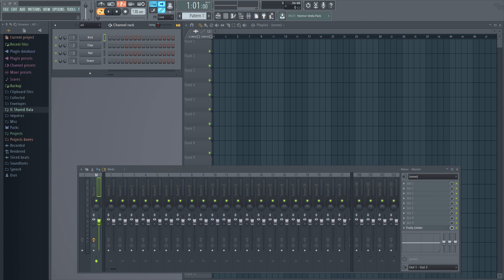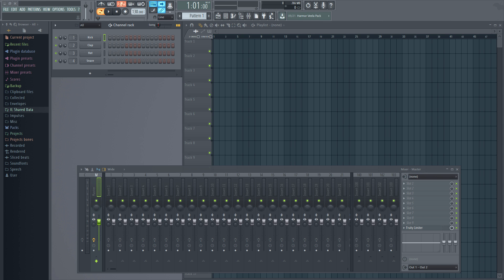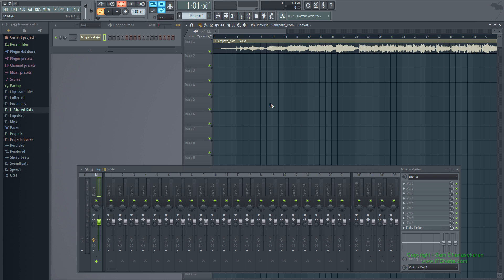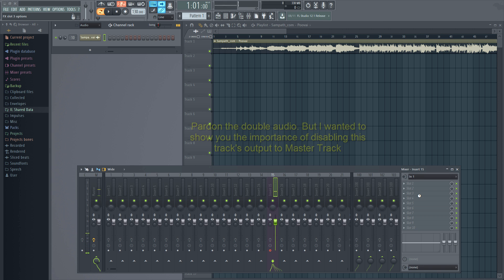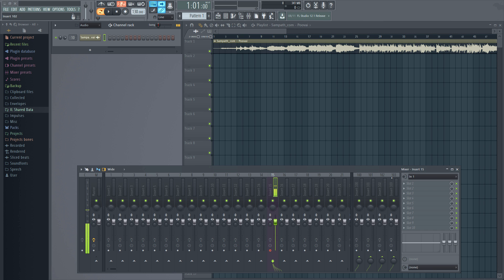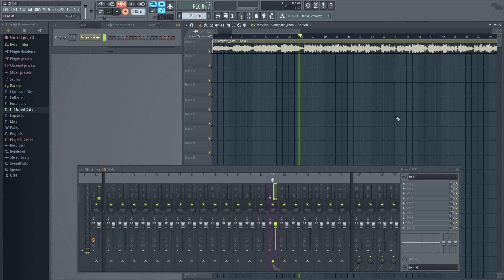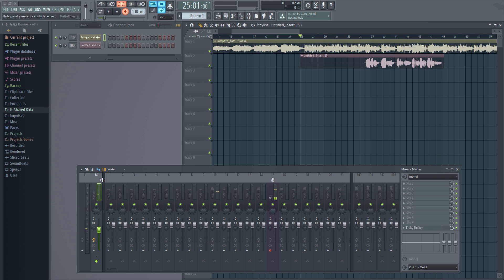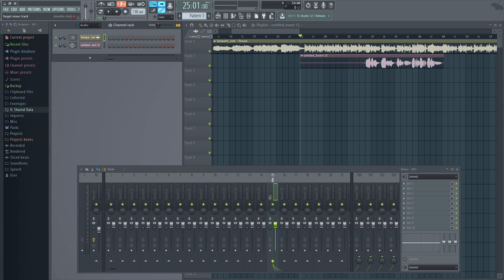FL Studio 12 Tutorial - 08 - Karaoke in FL Studio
Eighth video for the series, FL Studio 12 Tutorial.

To begin with, if you are looking for ways to remove vocals from a song, this video isn't for you.

In this video let us take a look into Karaoke in FL Studio. Let us say you have a Karaoke track and want to sing along.

To do that, import the Karaoke audio file, usually in MP3 format into the play list.

I am going to use a track that I made. This isn’t a karaoke track. But just wanted to show you the idea and also not violating anyone’s copyright.

Put it in its own mixer track. Don't leave it in your master track.
Then select the mixer track that you want to record into. Select its input. Hit record in to playlist. Then sing along.

Normally, I mute the speakers and use a headphone to listen the output while I am singing.

I also do not route the track to Master while singing because I would hear the output of my singing with a little lag. This will throw the timing out. This is important.

Then sing along.

Once it is done, use mixing, which we will talk in the later video and produce the song.

What is FL Studio?

FL Studio is a leading Music Production System which can be used to compose and create songs.

If you are into song composition, FL Studio might help you.

Also, I hope this tutorial series is helpful.